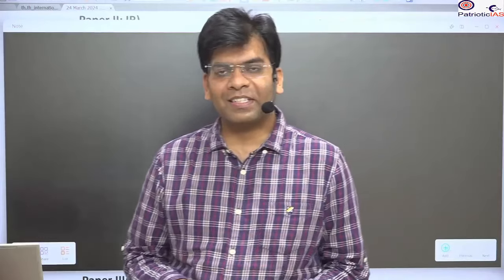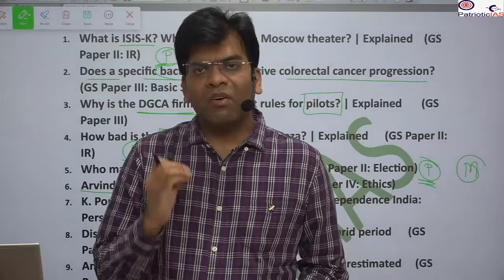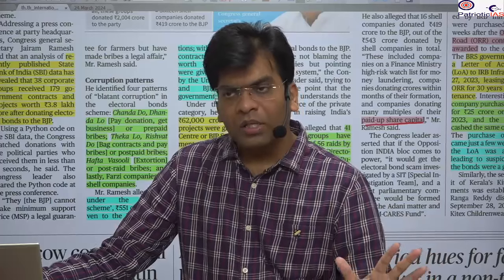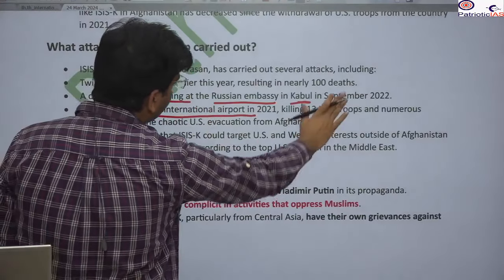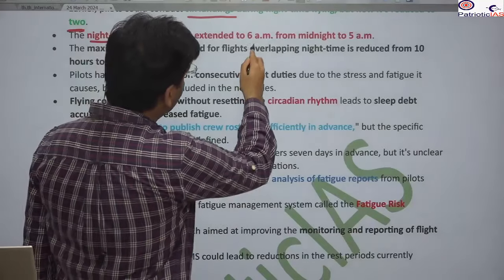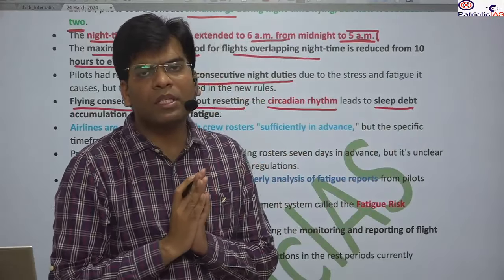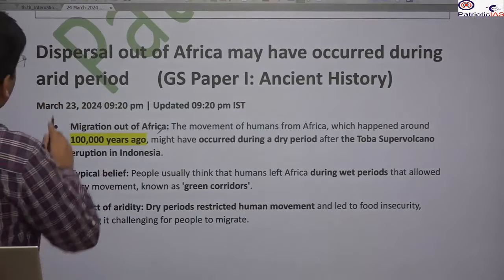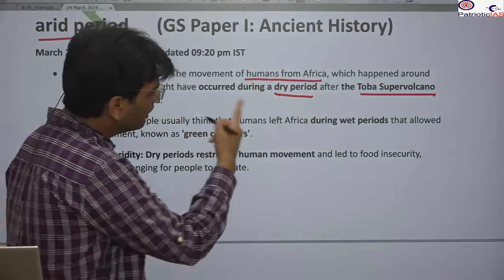IAS/PCSwala Daily Current Affairs/The Hindu 24 March 2024_English_Worked in Vision IAS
We are providing a holistic analysis of the newspaper, the revision notes for the same, Prelims and main practice Questions and their explanation. A standard model answer for the Mains Practice Question. This makes it a complete package for the Current Affairs that will be more than sufficient for UPSC and State PCS.

Amit Sir brings 4 years of experience from Vision IAS Delhi and a proven track record, having qualified for the UPSC prelims four times through self-study with a focus on current affairs.

1. Our main effort is to simplify and clarify the preparation for the UPSC/State PCS exams.
We provide clear-cut guidance and focused, relevant resources for students.

2. We now offer a one-stop solution for Current Affairs. Our approach covers all necessary areas: topic discussions, practice questions, solutions, and a compilation of resources.

We provide a complete current affairs package, including:

1. Detailed discussions of the most relevant daily news.
2. Practice questions for Prelims and Mains exams.
3. Prelims quizzes on our Telegram channel.
4. Compiled news and related topics for repeated revision, enhancing your recall during the exam.

STUDENT GUIDELINES FOR SUCCESS

1. Schedule a fixed time each evening to watch the Current Affairs discussion.
2. Attempt the practice questions afterward.
3. Then watch the discussion of Furious Five.
4. Continue listening to the video during routine tasks (dinner, lunch, travel, etc.) to easily recall concepts and facts during the examination.